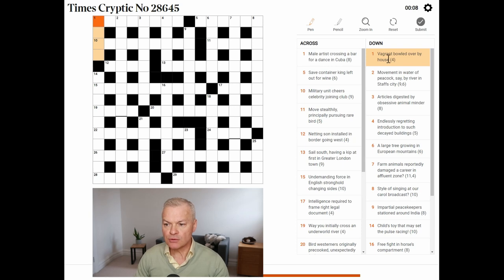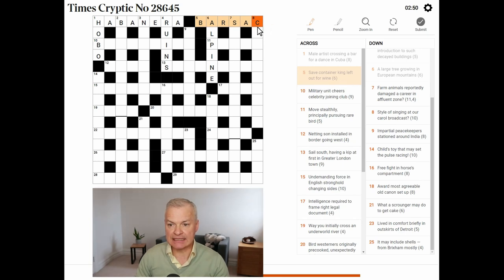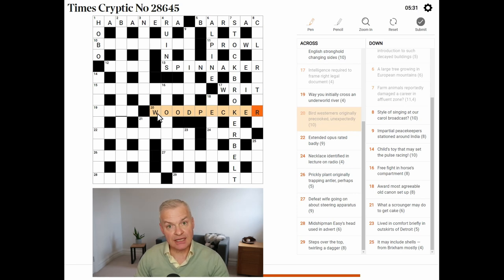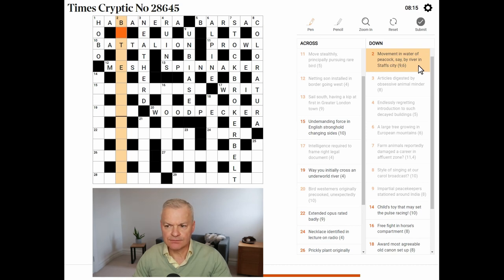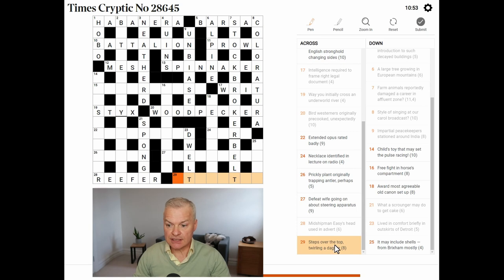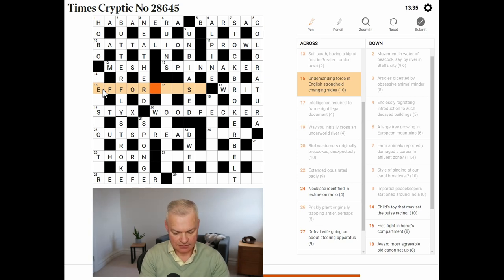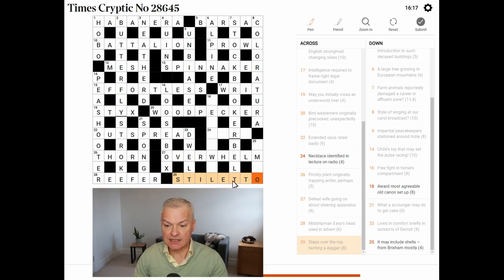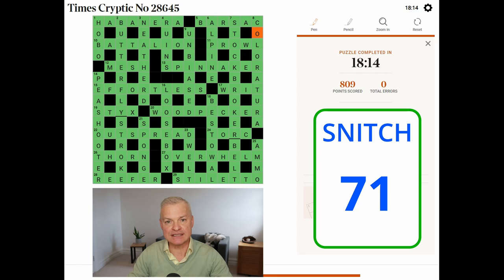Behind the Crossword: Expert's Journey Solving the Times Cryptic Puzzle with Commentary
In this video, I'm solving the Times Cryptic Crossword puzzle. This crossword has been published in the Times newspaper since 1 February 1930.

If you're a fan of crosswords, then you'll love this video! In this Dweebovision video, I'll show you how to solve the Times Cryptic Crossword puzzle and give you some tips on how to improve your crossword skills. If you're looking for a challenging puzzle to solve, then check out the Times Cryptic Crossword puzzle!

Live solve of Times Cryptic Crossword published 3 July 2023